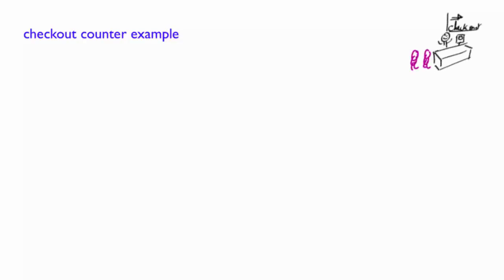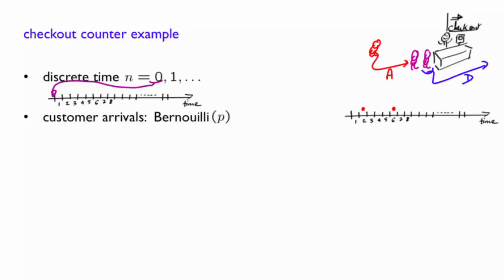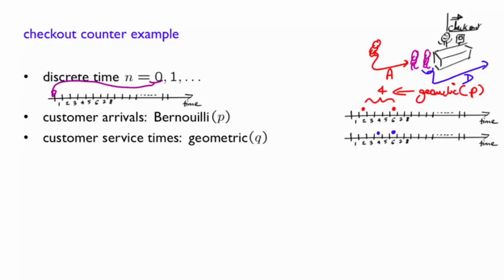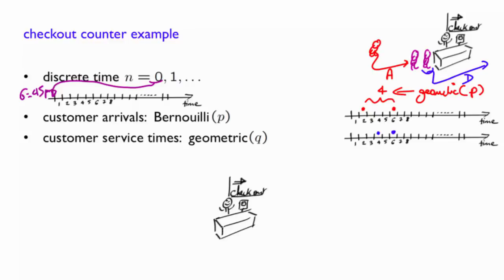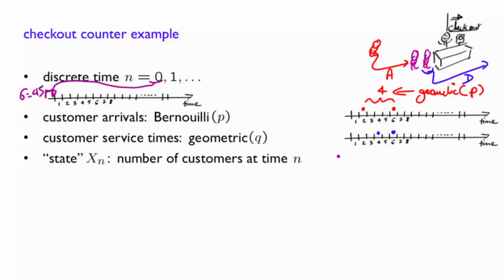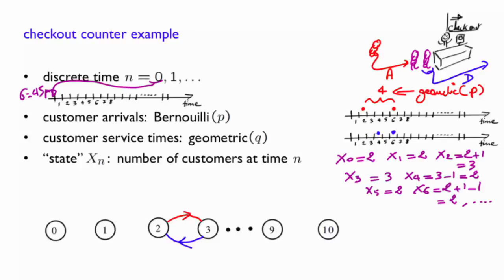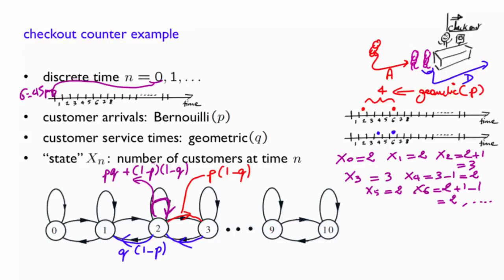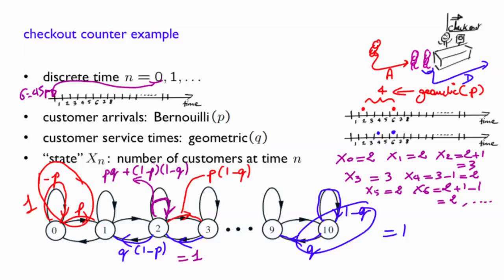L24.3 Checkout Counter Example